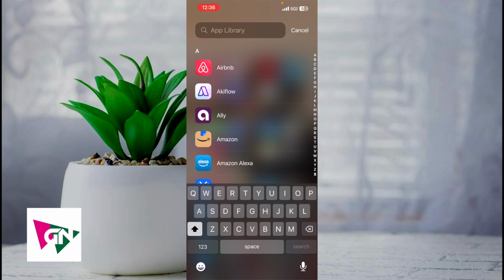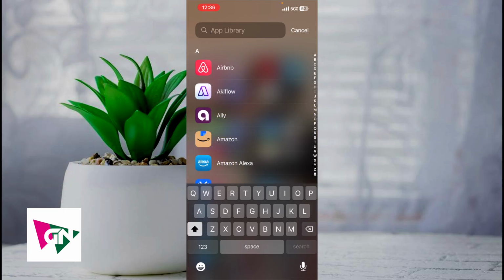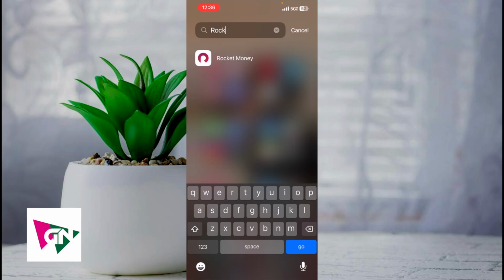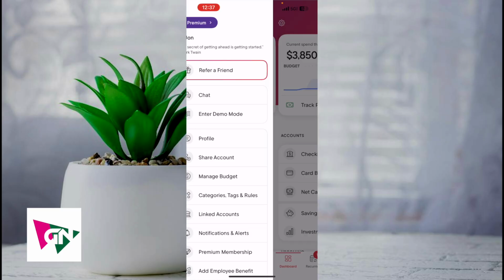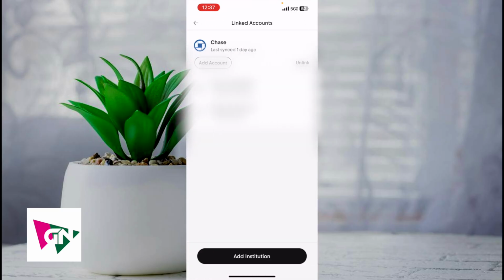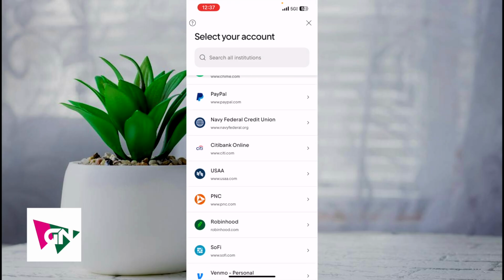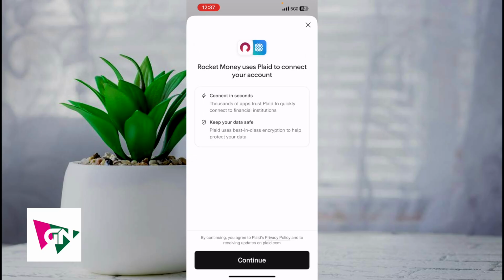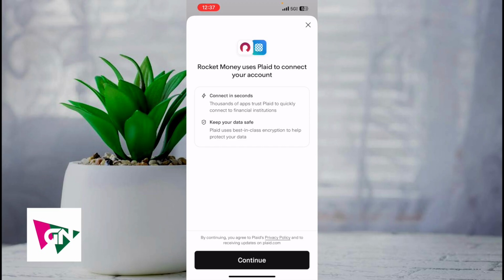How To Connect Your PNC Account with the Rocket Money App: Quick & Easy Guide!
Want to manage your PNC finances through Rocket Money? This video walks you through how to securely connect your PNC account, sync transactions, and view spending insights. Follow these simple steps to track your money smarter and stay on top of your budget effortlessly!